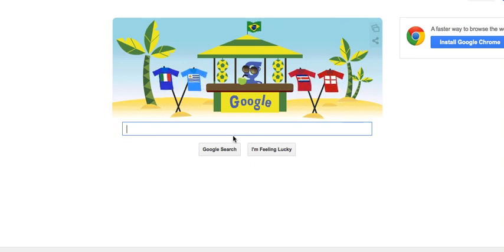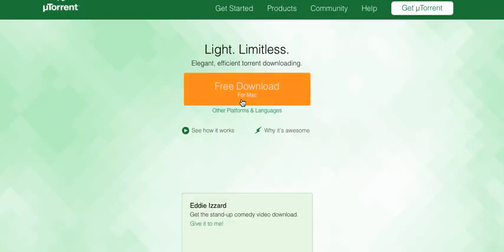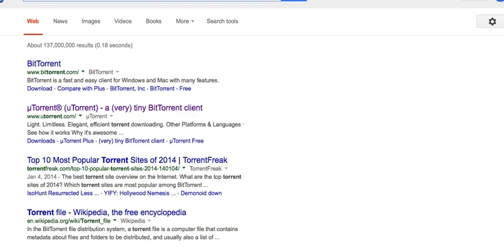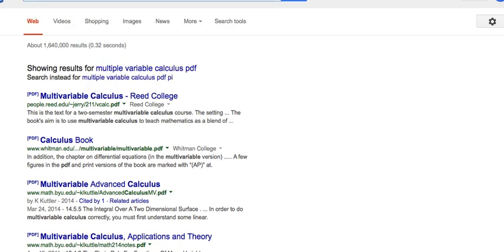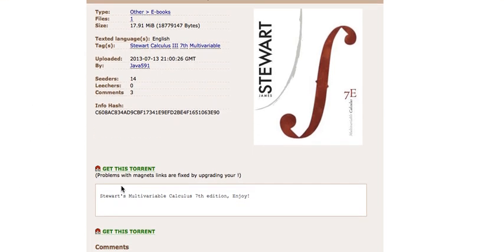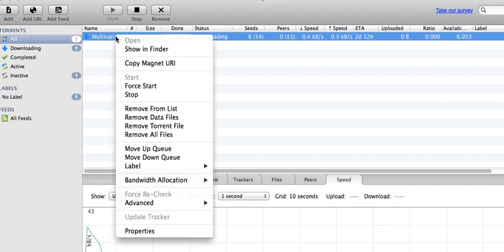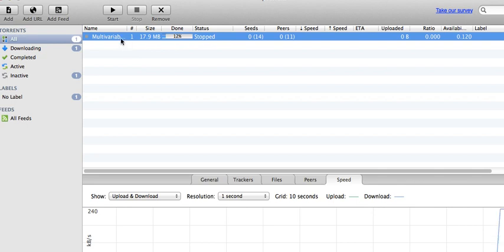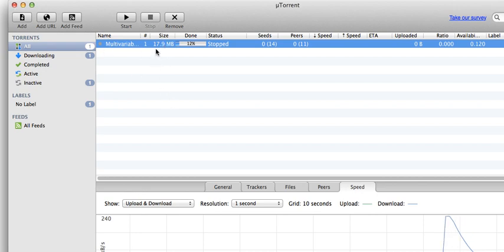How to download free textbooks!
This is illegal and I do not take responsibility for an damages that may come to you or your computer. This is not encouragement or permission to do anything illegal and I only highlight certain resources.